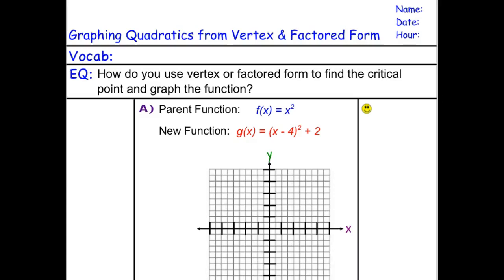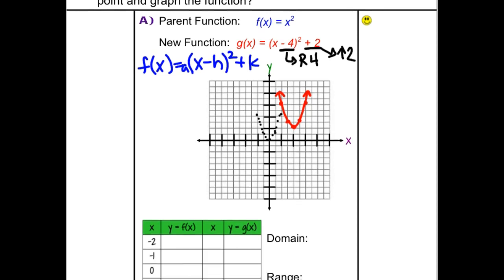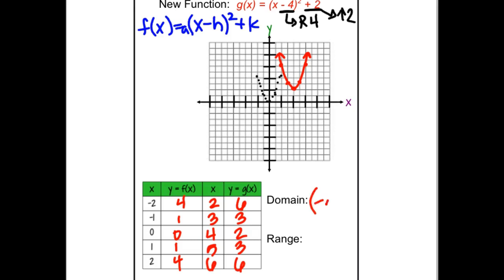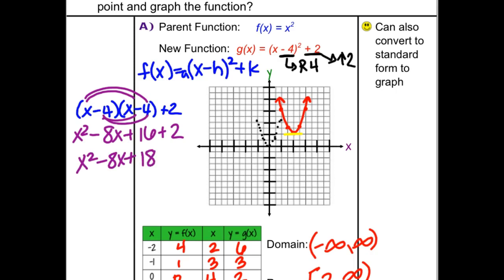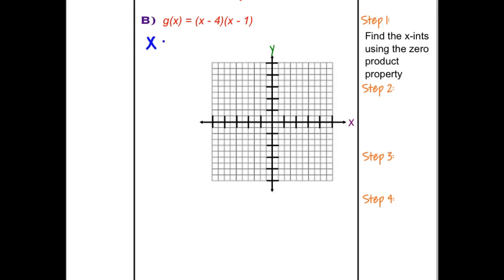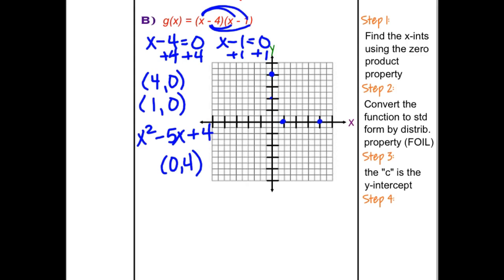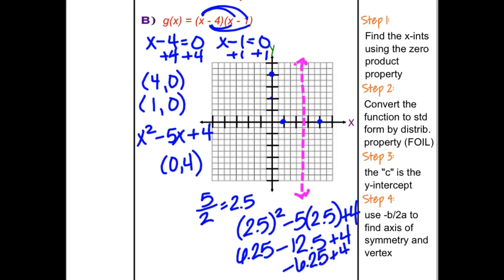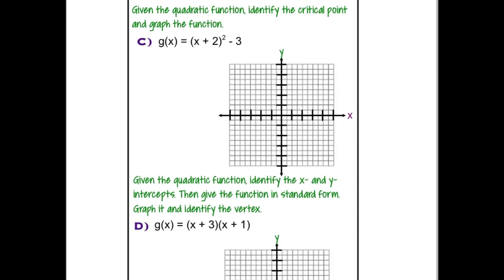7.3 Graphing Quadratics in Vertex and Factored Form